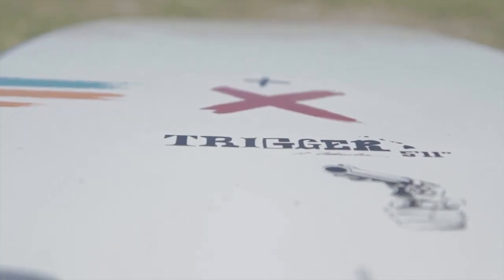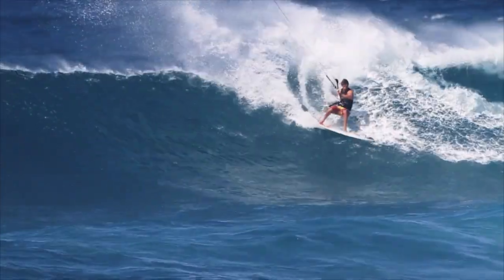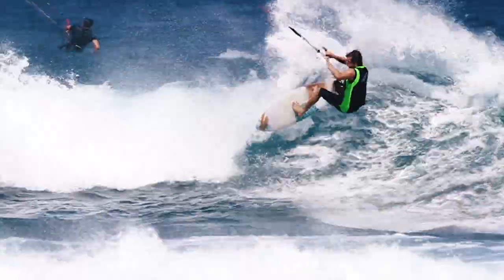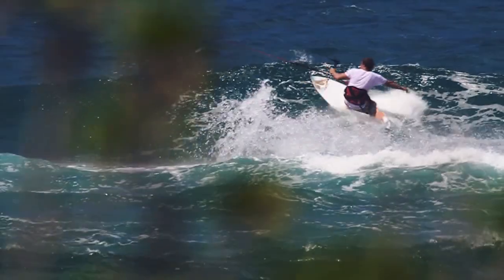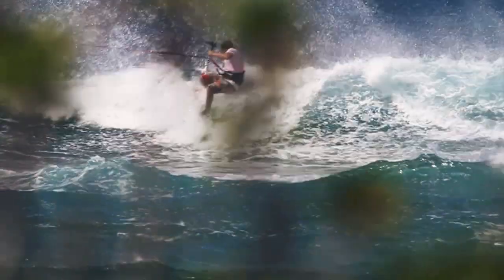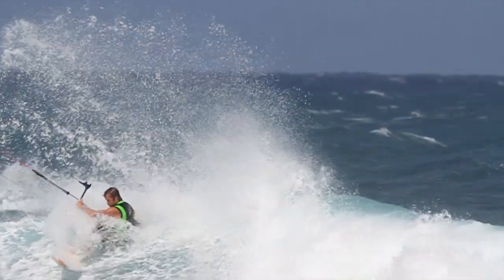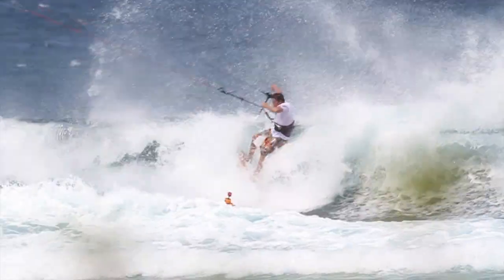Cabrinha 2013 - Trigger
The Trigger is our classic three fin (Thruster) design. The Trigger likes to be ridden with less kite allowing you to generate your own power through rail to rail pumps. The Trigger is great for going vertical and making tight snaps in the pocket. Its curvy outline, pulled in tail and three fins create the perfect balance between speed and control.